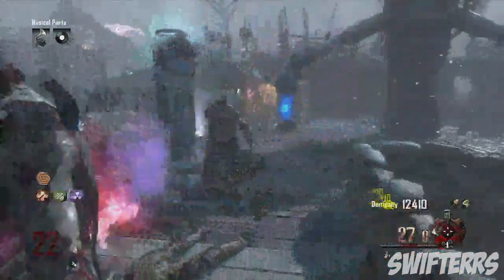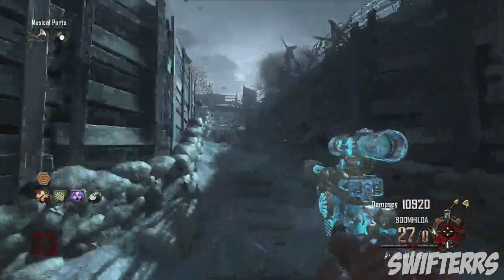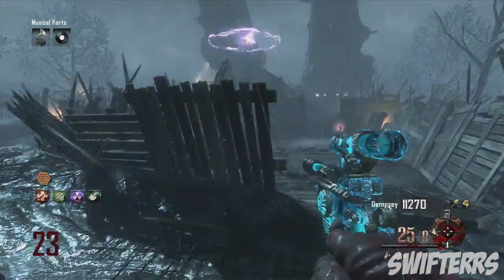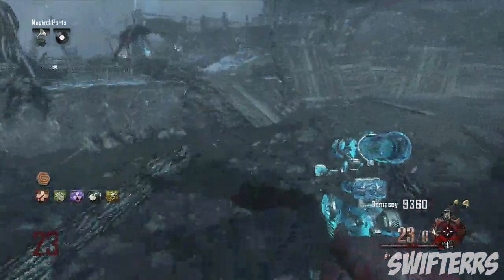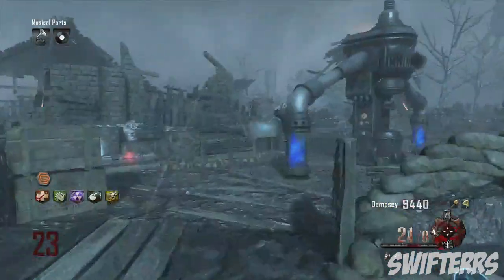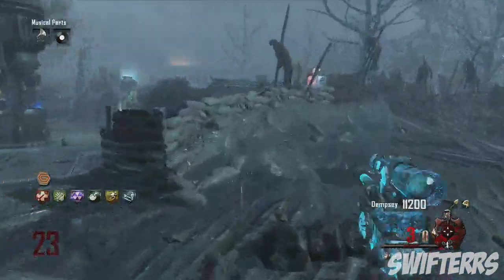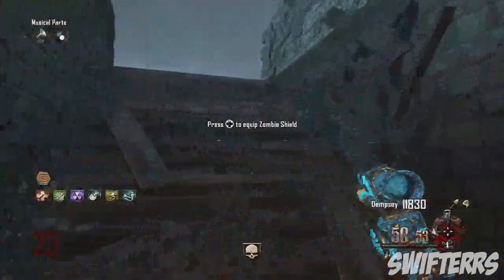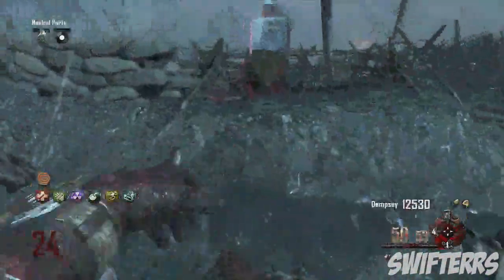BLACK OPS 3 ZOMBIES MAIN MENU LEAKED! "Shadows of Evil/FOREST Map?!" (BO3 Zombies Main Menu)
-Swifterrs